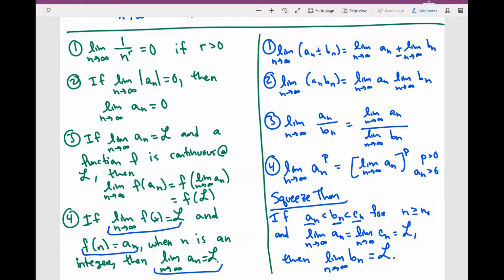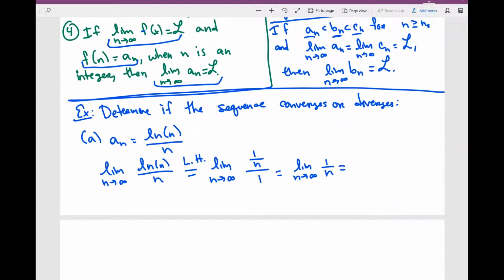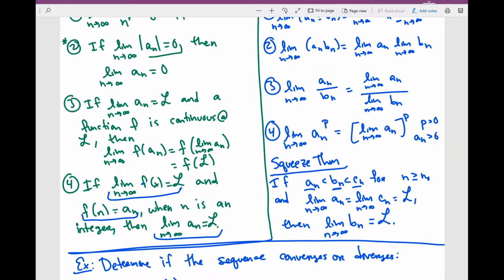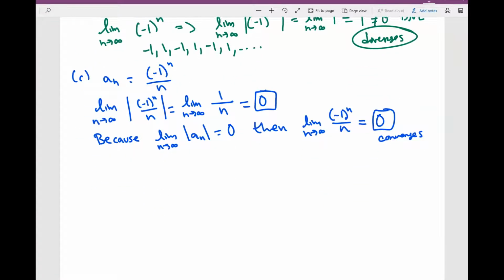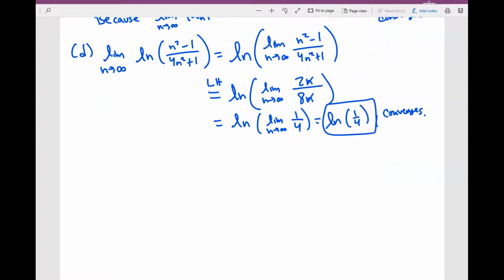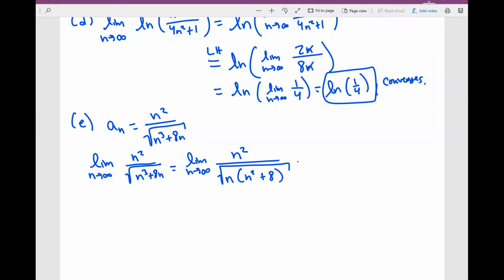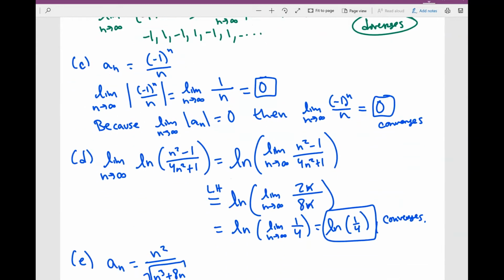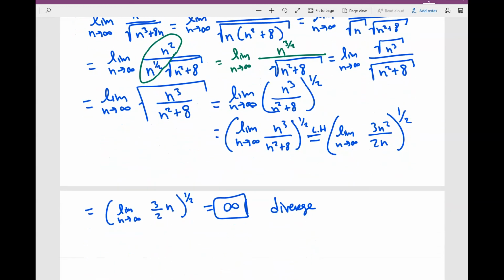Math 151: Convergence and Divergence of Sequences